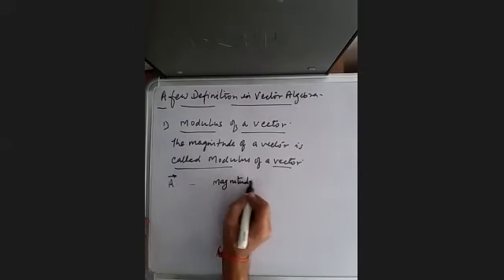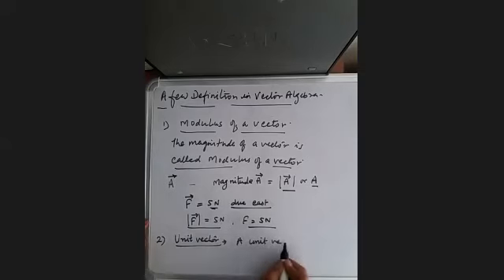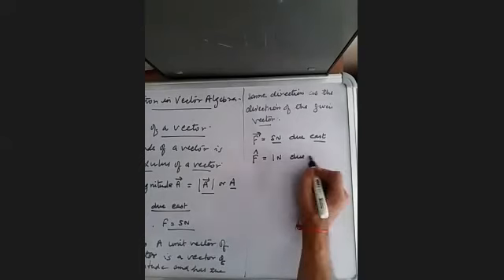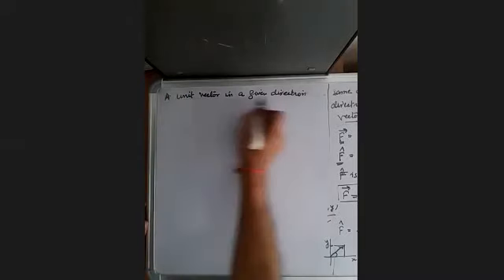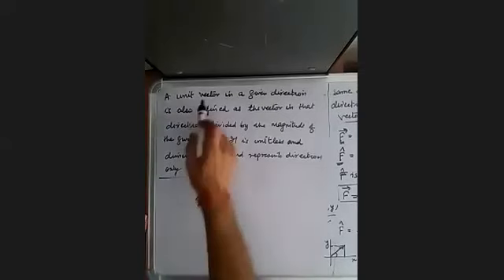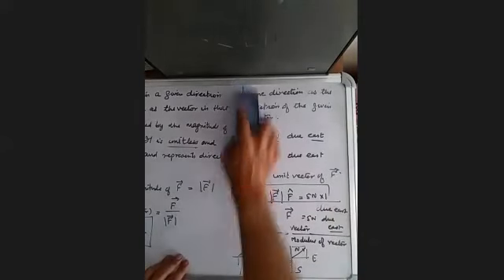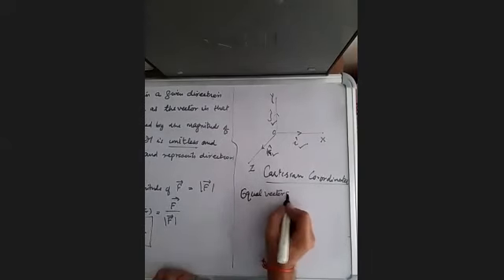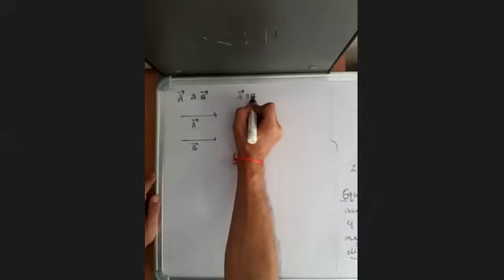Definitions of Vector Algebra